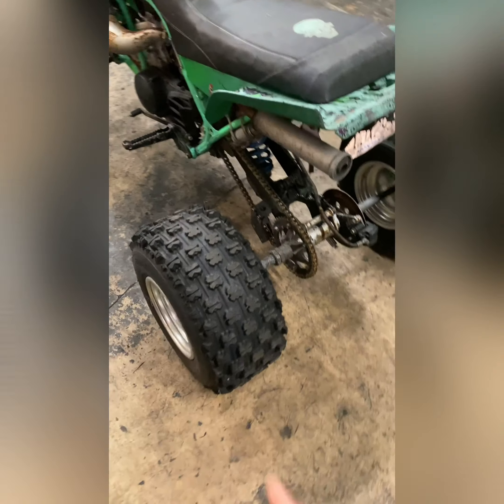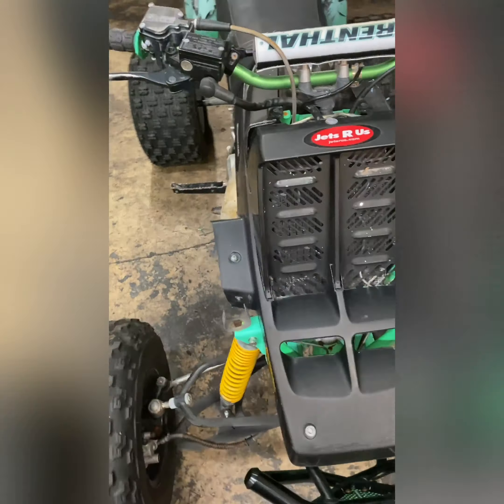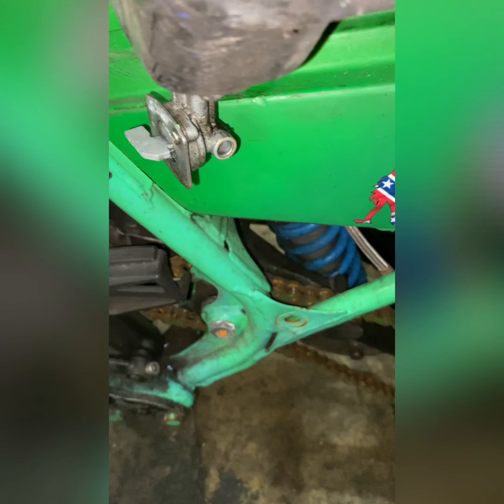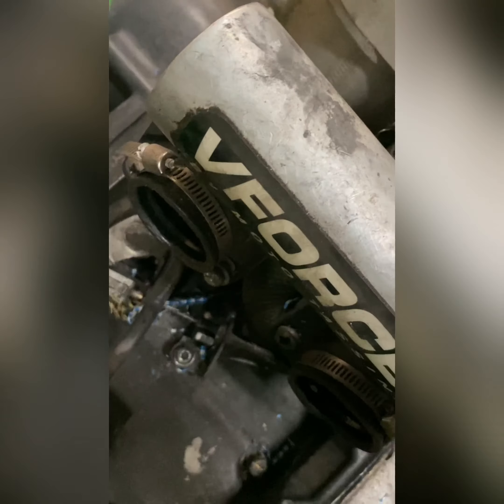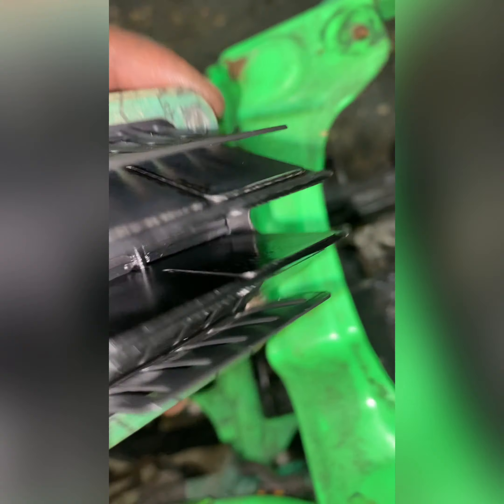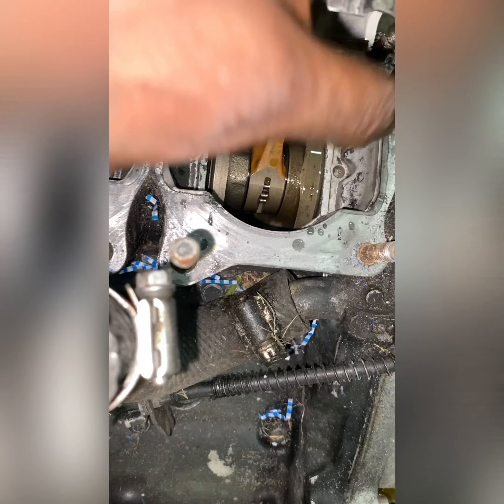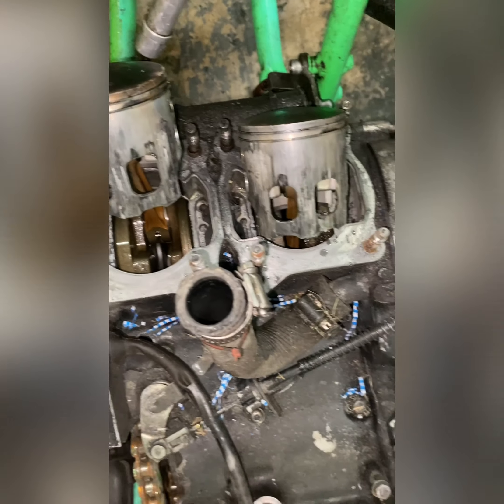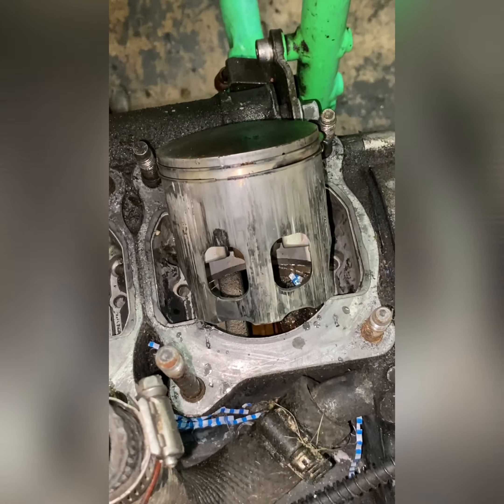🔧🌴 1998 yamaha banshee inspection teardown needs top end rebuild South Florida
Needs cylinders pistons and gas tank petcock @getitingearcycles South Florida Vibes